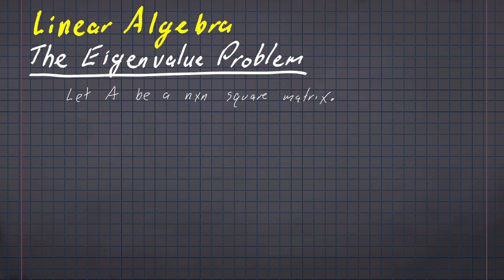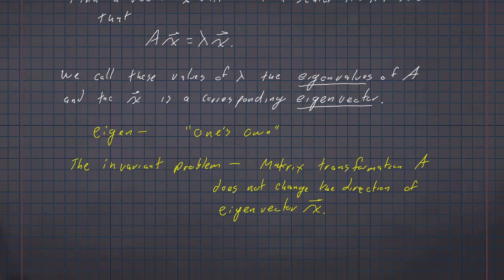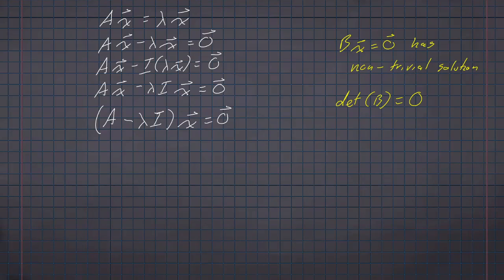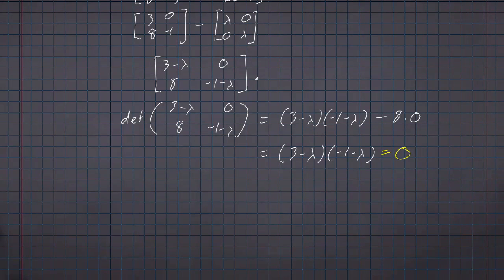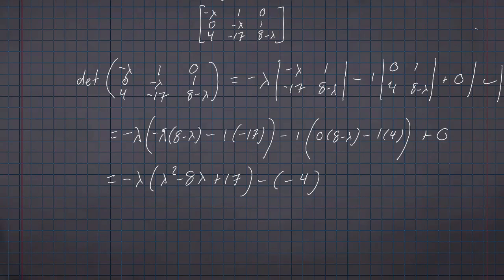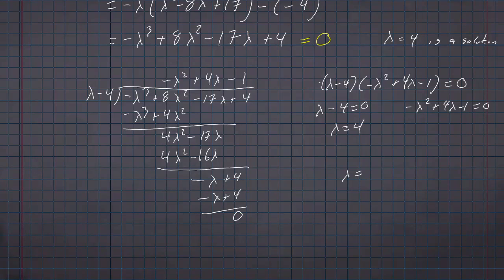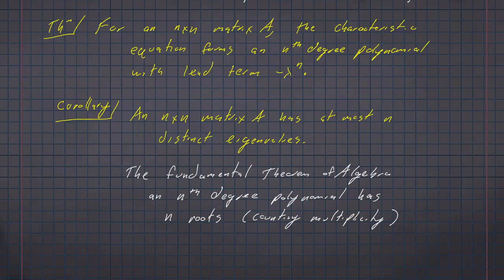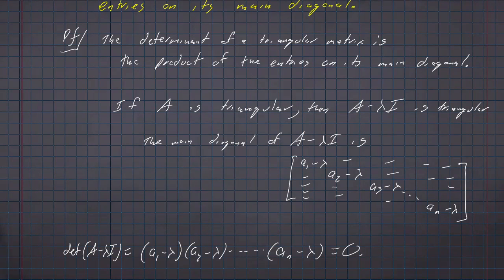The Eigenvalue Problem